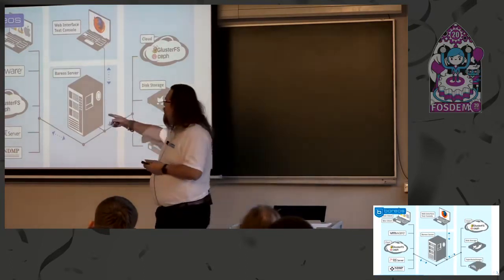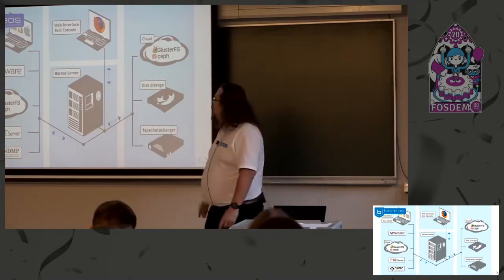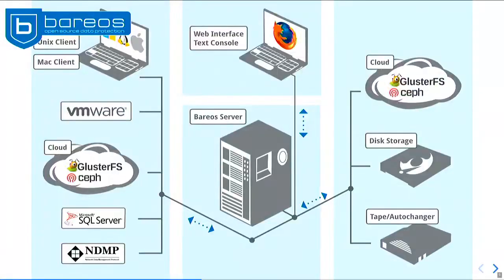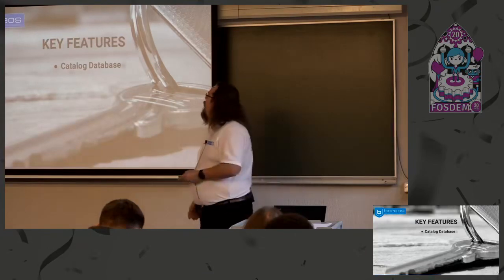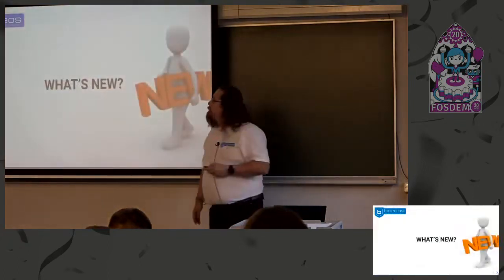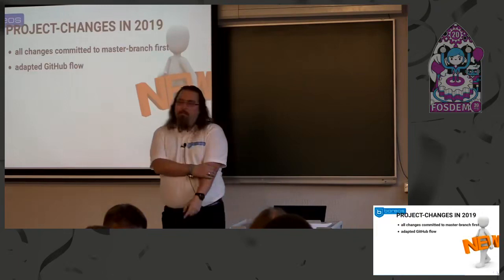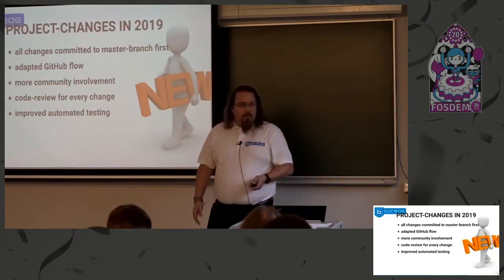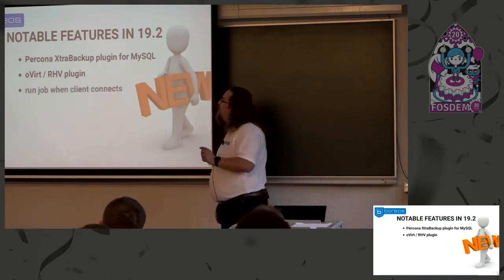Overview of Bareos What is Bareos and what is new in 19 2